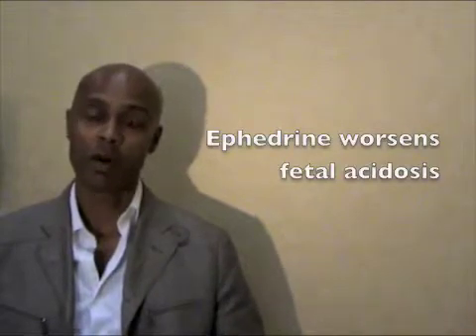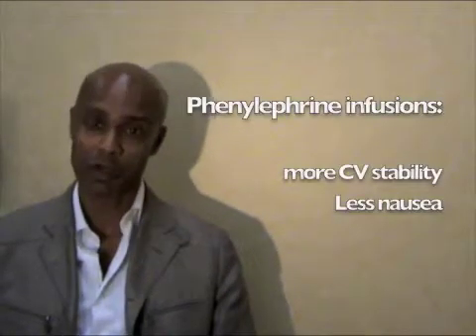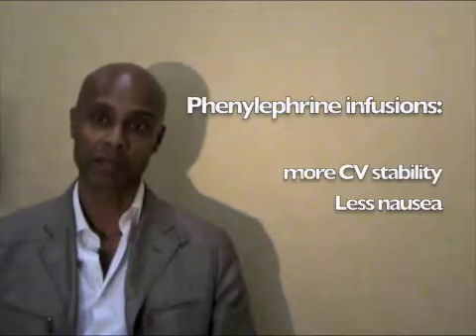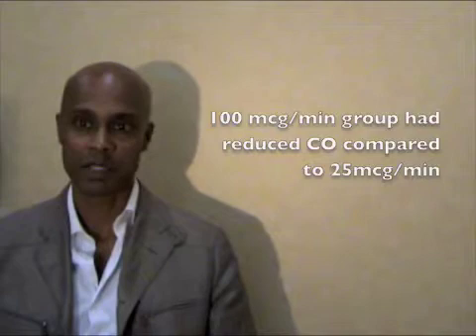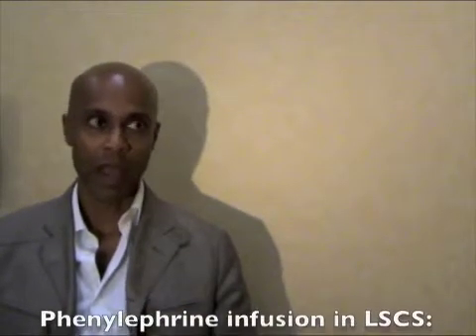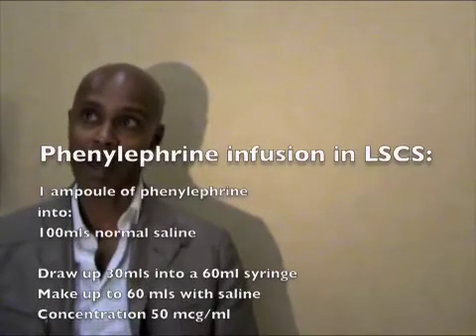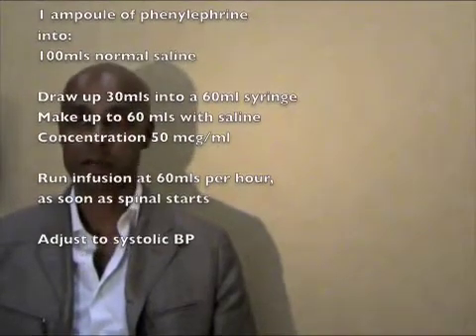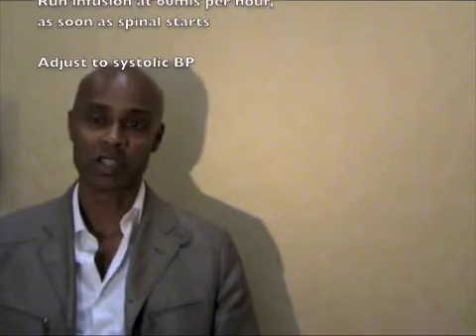Roshan Fernando EBPOM 2009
Dr Roshan Fernando, an obstetric anaesthetist from UCLH in London, talks about blood pressure control in the parturient during LSCS